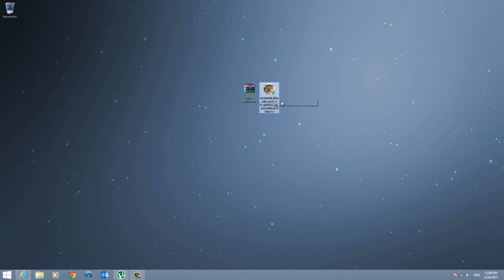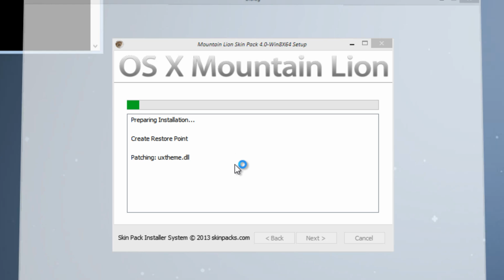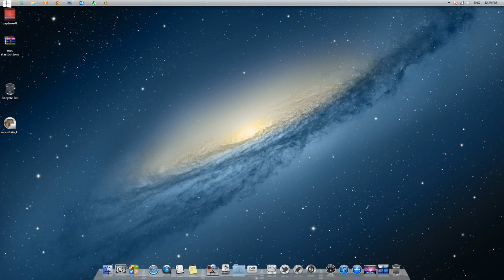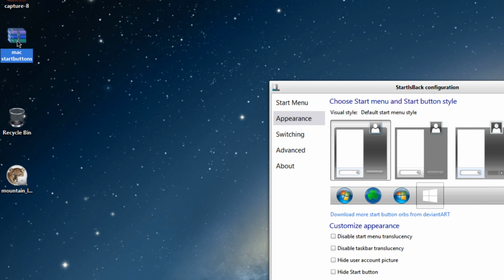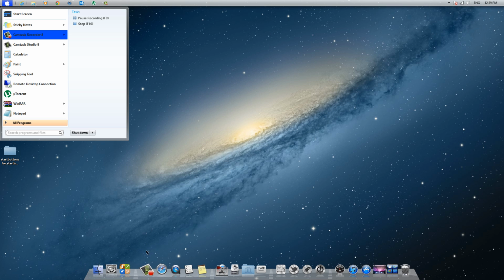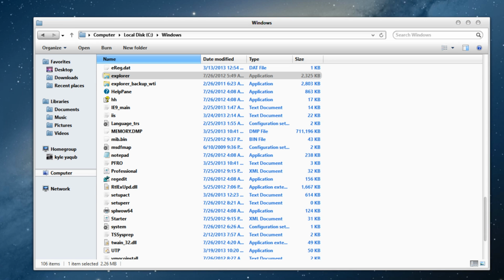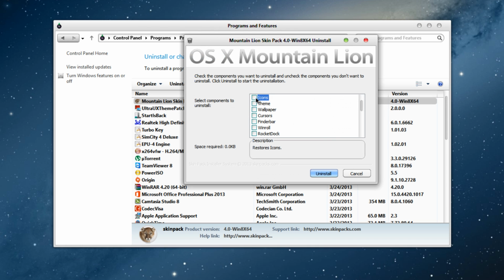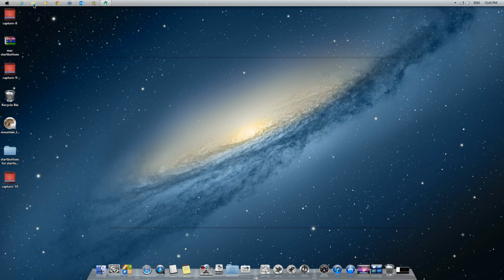Windows 8 Theme - Mac OSX Mountain Lion Skin Pack (Voice Tutorial)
In this tutorial I show you how to:
1) Install The Theme
2) Refresh the icon cache
3) Uninstall The Theme

if you've any
problem with skinpack or how to change settings of the rocket
dock etc. Everything about skinpack is there